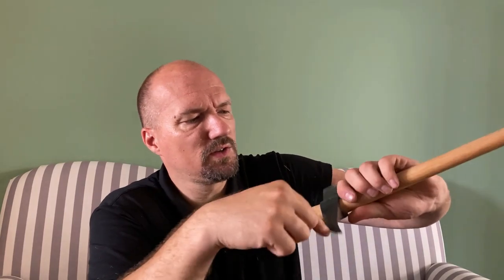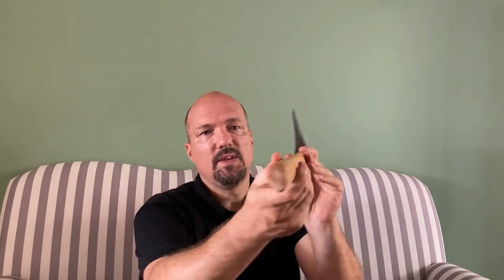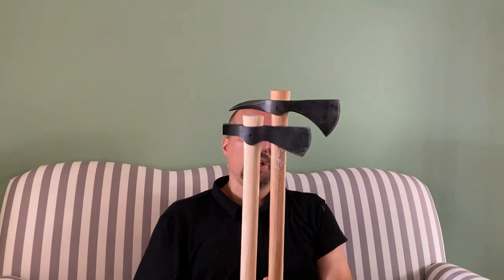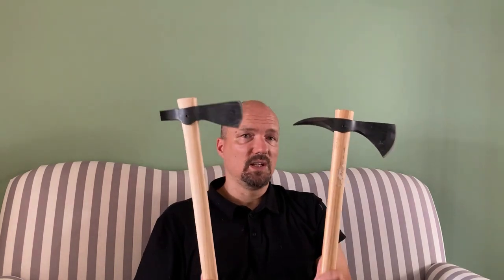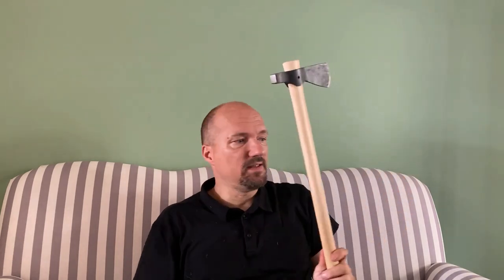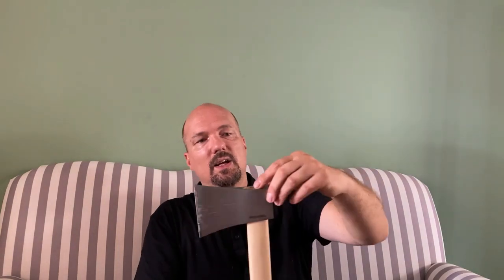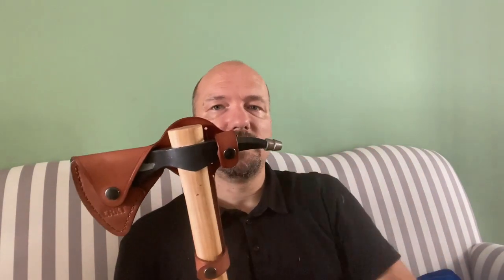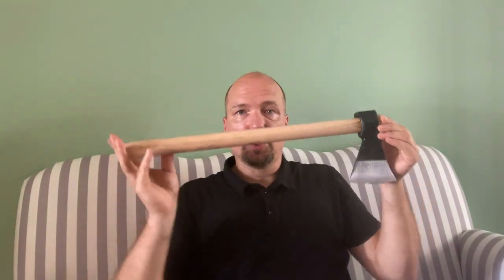Tomahawk Combat - Sharp Tomahawks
A little information on some sharp Tomahawks as solo training tools, throwing axes, woodworking tools and so on.